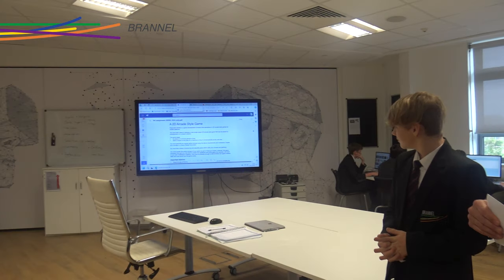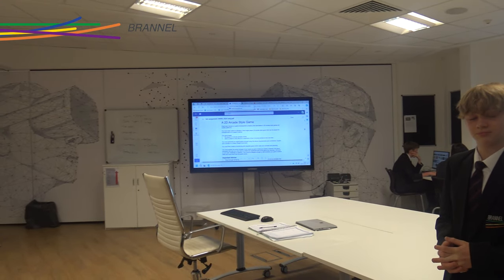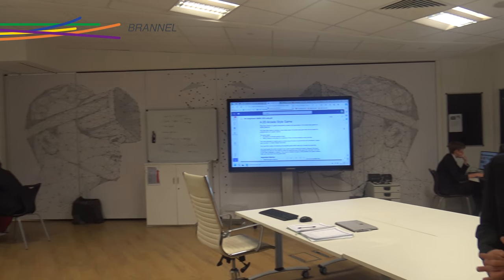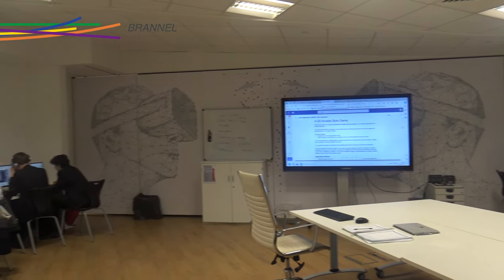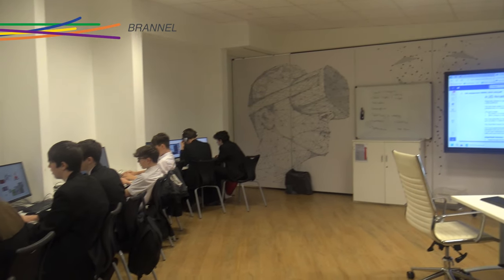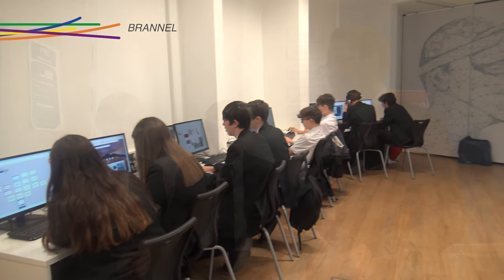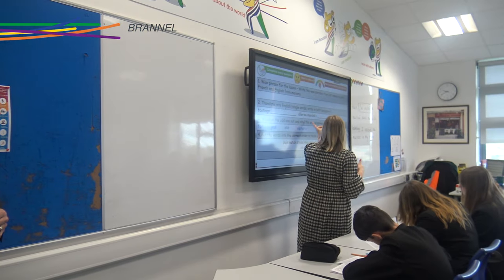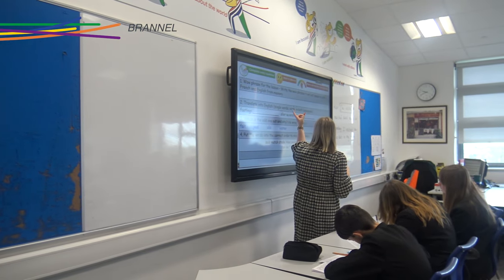Headteacher's VLOG - Learning walks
This week Noah and Jago visited classrooms around the school to find out how lessons are structured to create the best possible learning, why learning walks are important and how coaching improves teachers and student learning alike.